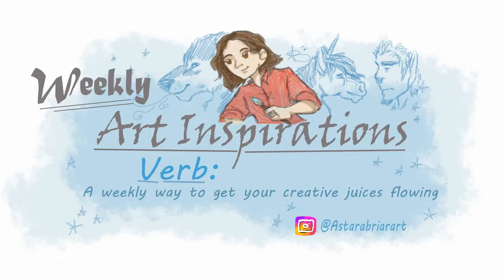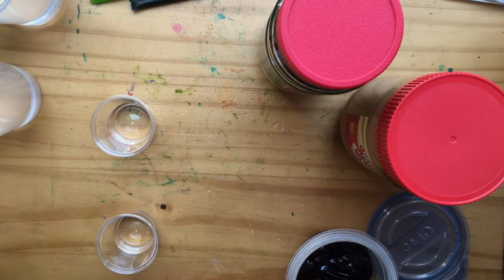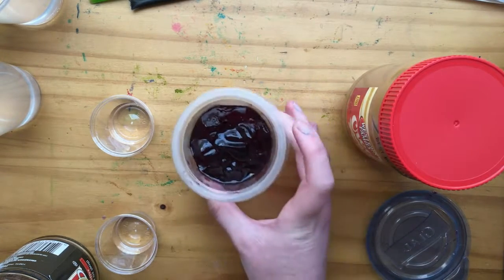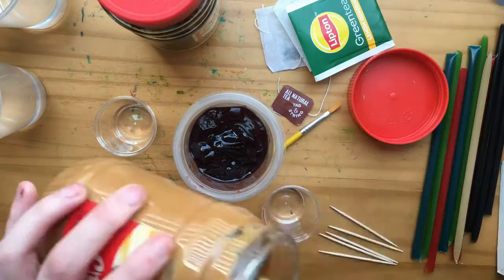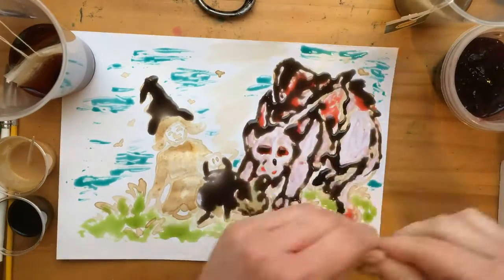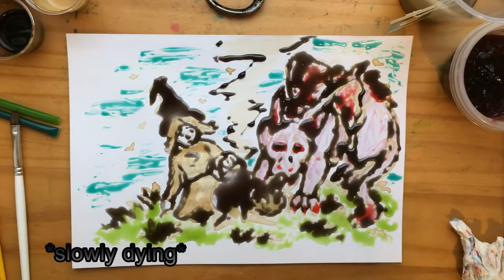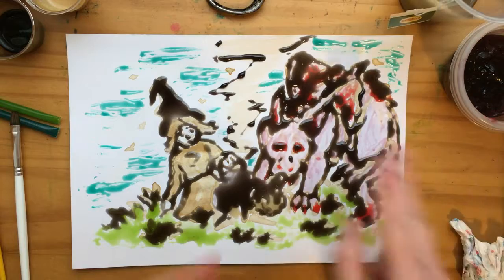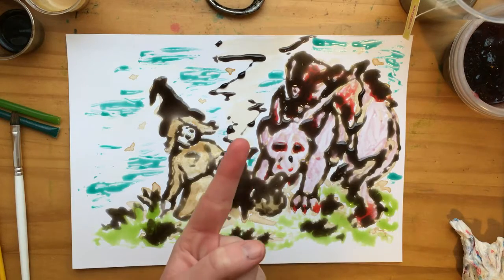Painting with Breakfast?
Can you paint with breakfast drinks and jams? find out in todays video suggested by an awesome artist and good friend Deadbinky.

Props to my friend Meggy for supplying me with grape jam.

And remember keep staying inspired and don't ever forget you are AMAZING!

Art supplies used:

instant coffee
Tea
honey
peanut butter
grape jelly

Question of the day:

What do you have for breakfast?

Be sure to use the artsprites so I can see your awesome art inspirations!

If you like my work be sure to follow me on.

If you made it to the bottom it means you are awesome and comment "Wolf" down below to let me know if you saw this.